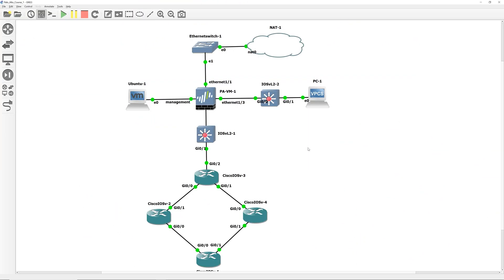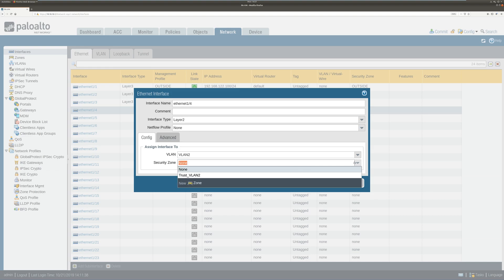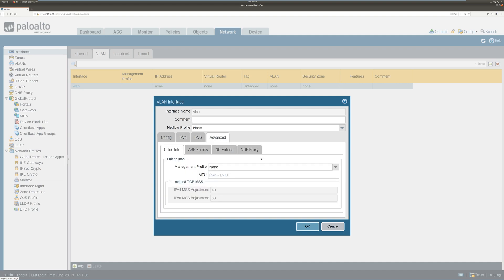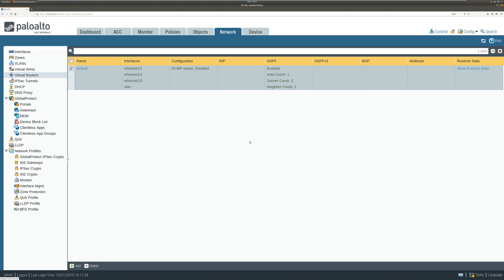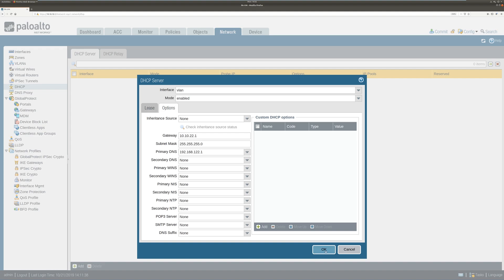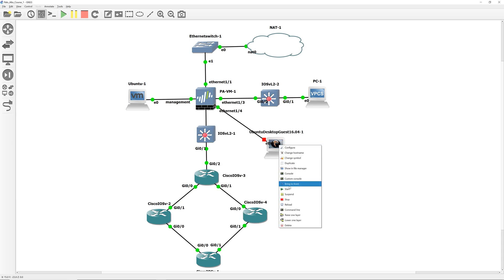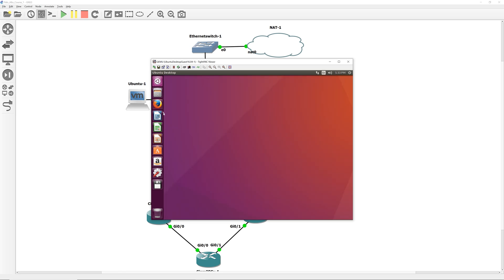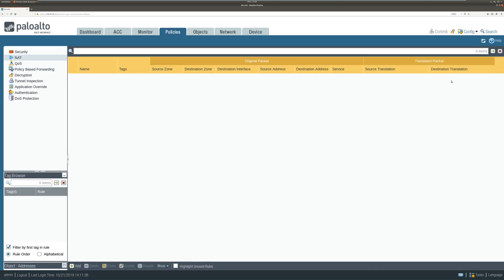PaloAlto Layer 2 interface / VLAN configuration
This video will show how to configure Palo alto firewall vlans or one of the type of layer 2 interface.